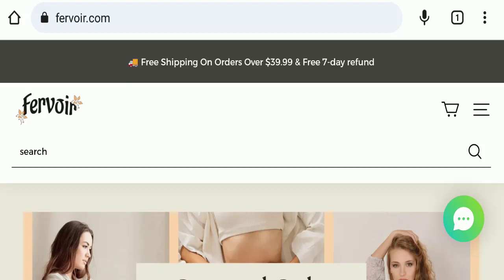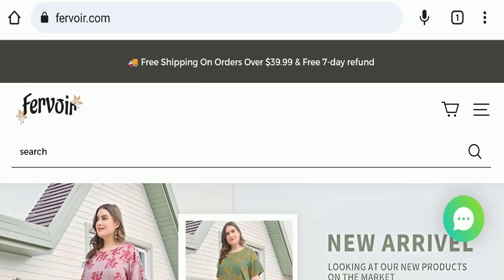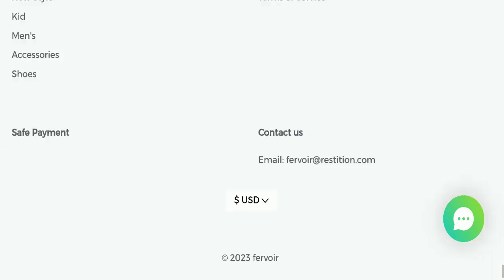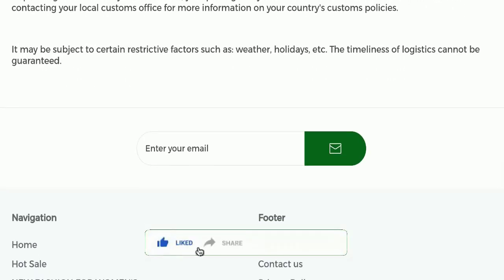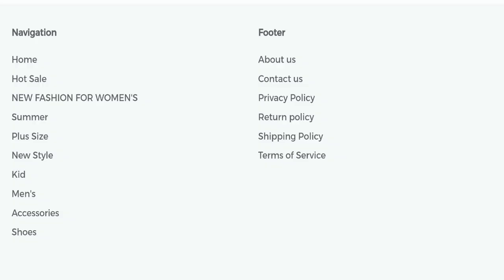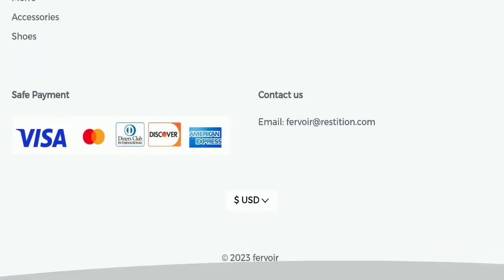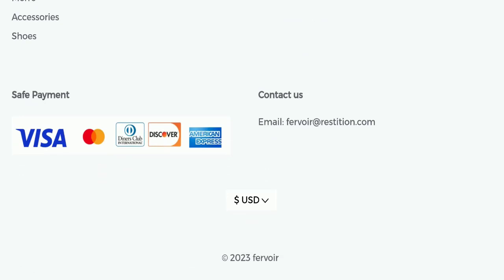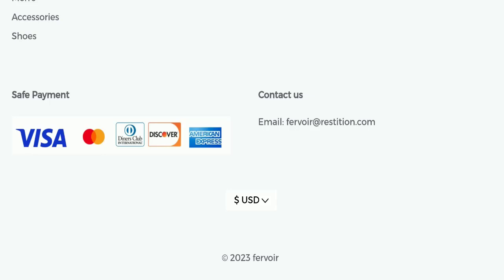Fervoir.Com Reviews (July 2023) See - Legit or Another Scam? ! Scam Advice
Do you want to know about Fervoir.Com Reviews? Watch this video till end because in this video you will get to know about the legitimacy of the site.

1. How to Refund on PayPal? Step-By-Step Guide on the Refund Policy

2. How to get a refund for a fraudulent credit card transaction

3. How to check whether a product is genuine or not?

Scam Advice